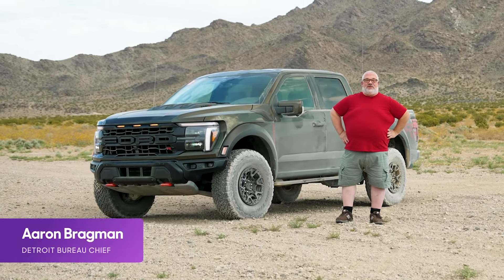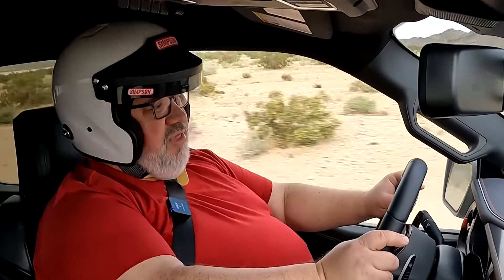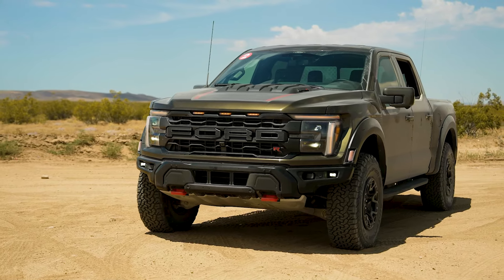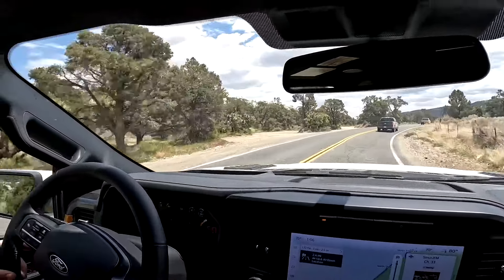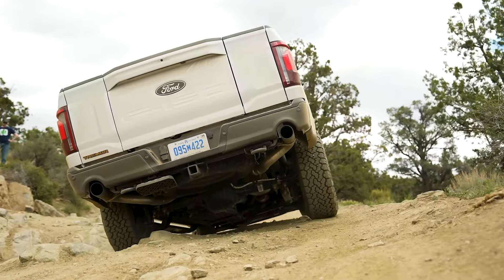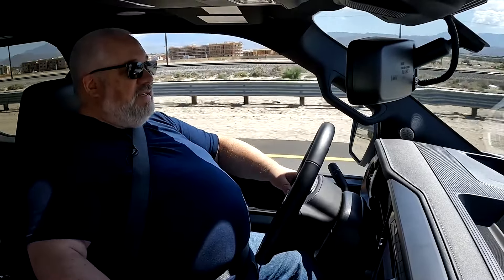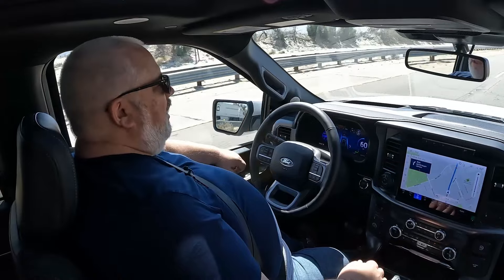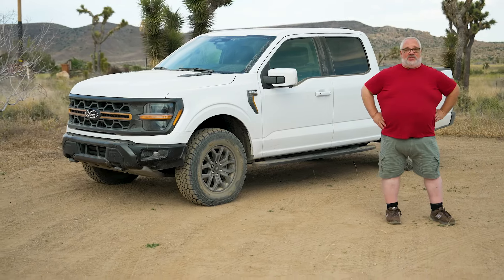2024 Ford F-150 Review: Minor Updates Still Satisfy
It’s always a great day when a fresh Ford F-150 is introduced. It’s the perennial favorite of American pickup truck buyers — y’all buy more of them than any other truck out there. And yeah, the ‘24 models may be getting to dealerships a little later than expected, but better late than never! They’re arriving in showrooms now, fresh from the factory with a few styling updates, some new technology and the solid, continued goodness that’s made the F-150 so popular. Powertrains haven’t changed, with two notable exceptions: The base engine is now the twin-turbo 2.7-liter EcoBoost V-6, and the absolutely mental F-150 Raptor R now makes 20 horsepower more than before from its supercharged 5.2-liter V-8.

We went to Palm Springs, Calif., to drive the new 2024 F-150, and we got behind the wheel of three variants: a Lariat equipped with the Powerboost hybrid system; a Tremor off-road trim sporting the twin-turbo 3.5-liter V-6; and the insanely capable Raptor R with its 720-hp V-8 out of the old Mustang Shelby GT500. Detroit Bureau Chief Aaron Bragman drove them in the dirt, down the highway, and over dunes and trails to see what the new ‘24s are like. What do you think about the new 2024 Ford F-150? Leave your opinions in the comments below.

Chapters:
0:00 Intro
0:32 Off-roading with the Raptor
1:50 New Raptor equipment
3:30 Raptor R vs. Raptor V-6
3:48 The Tremor alternative
4:46 Tremor off-road equipment
5:56 Tremor styling
7:00 Off-road tech: Do you want this?
8:25 Powerboost hybrid and BlueCruise hands-free driving
11:40 On-sale date and pricing